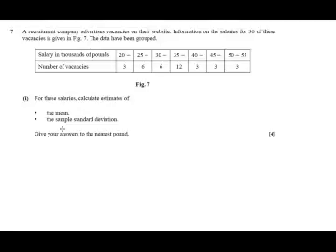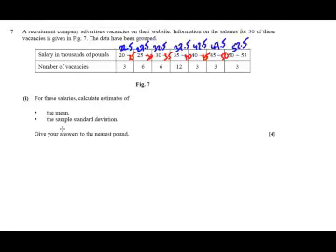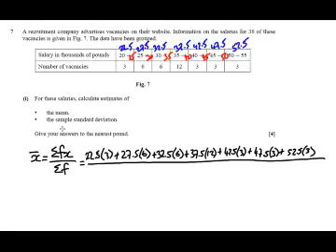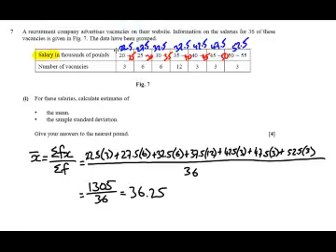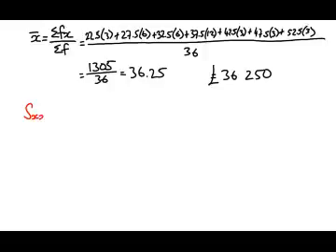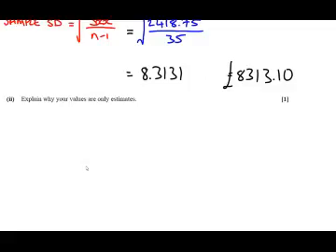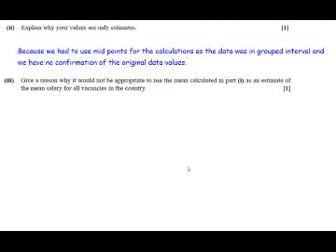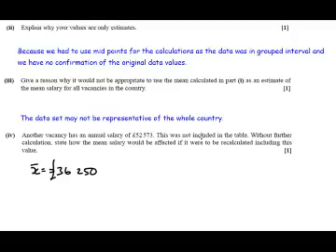Stats question from MEI mock - TNE - Estimates For The Mean And Standard Deviation